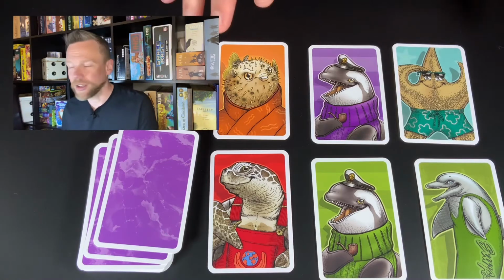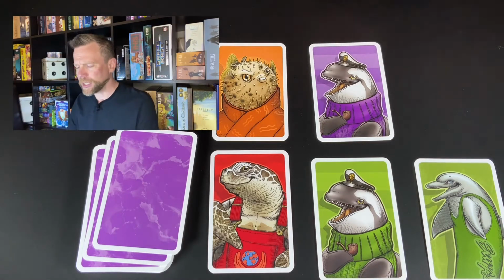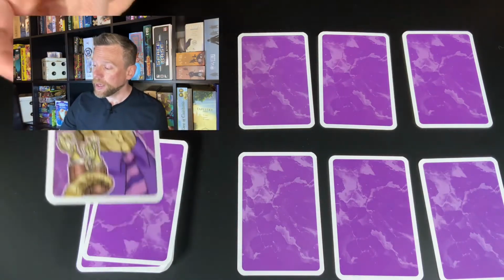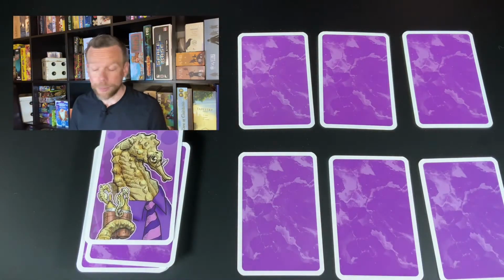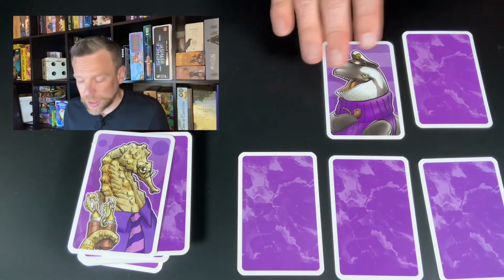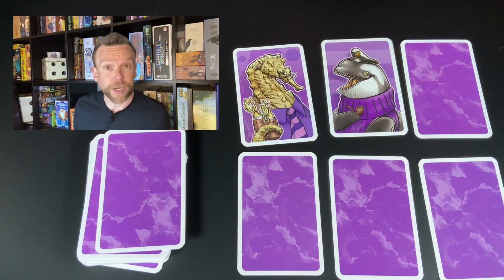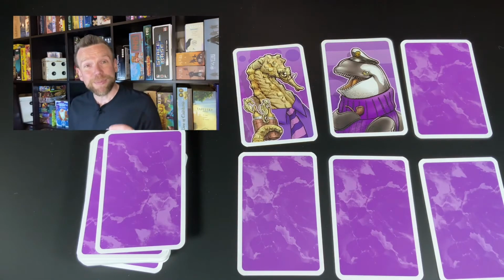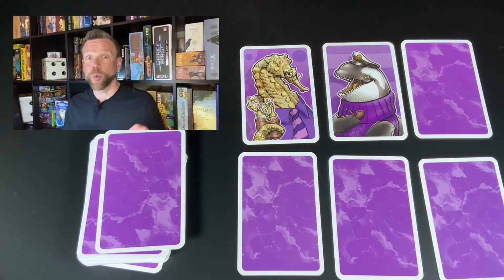The Wise Whale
Dr. Brian shares a quick game that exercises memory.